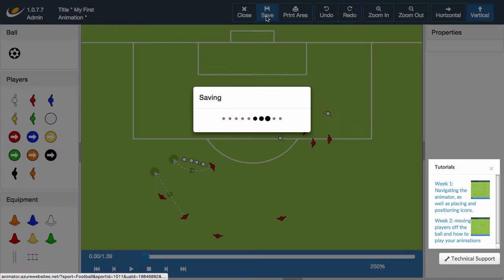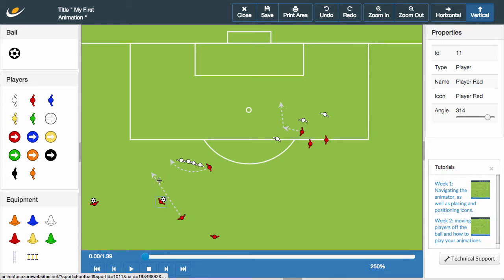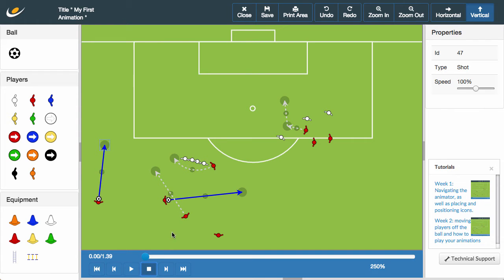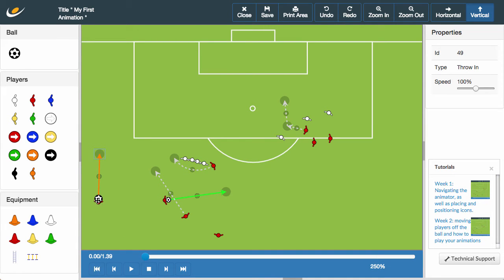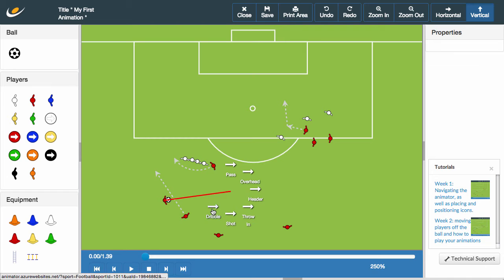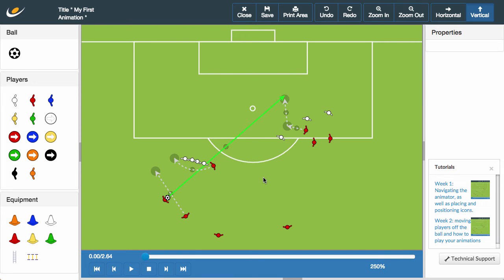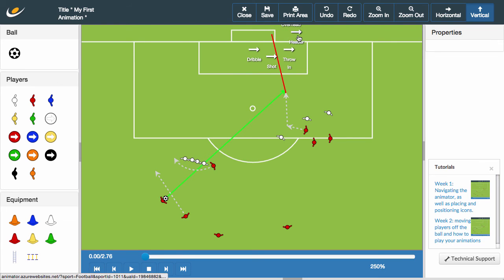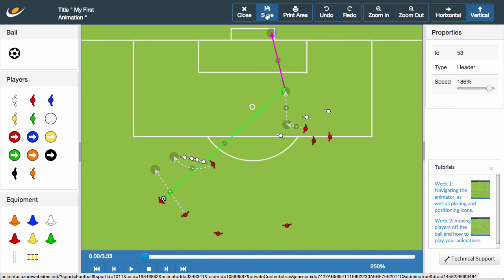Football Animator Tutorial W3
The Sportplan team have put together a tutorial series which will guide you through the animator basics, as well as showing you some of the more advanced tools available. Each week a new video will be released, giving you plenty of time to practice your new creative skills. Week three highlights all the different options available to a player in possession; pass, overhead, shoot, throw in etc. as well as completing our first set piece